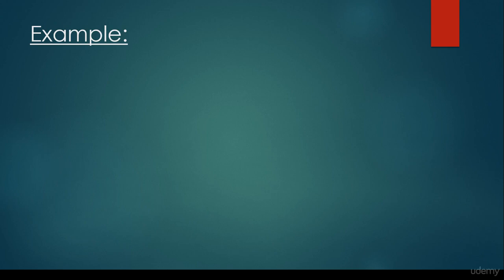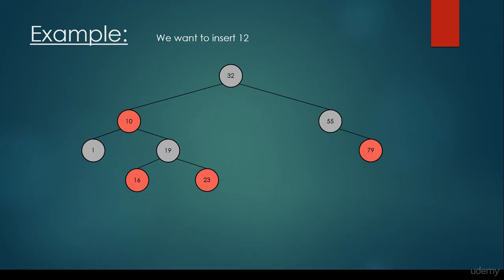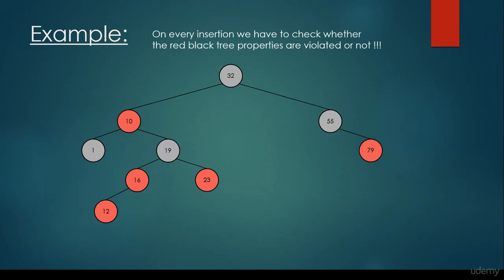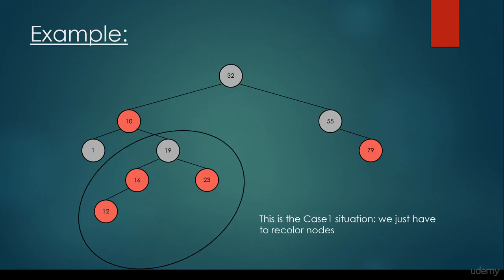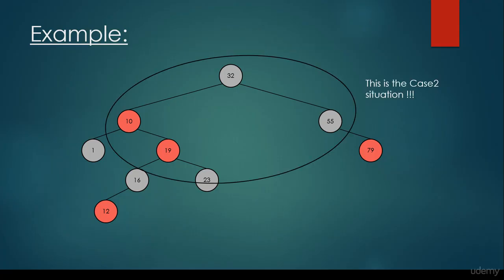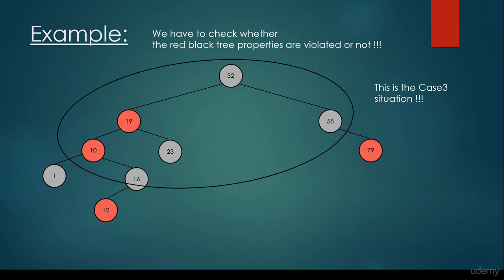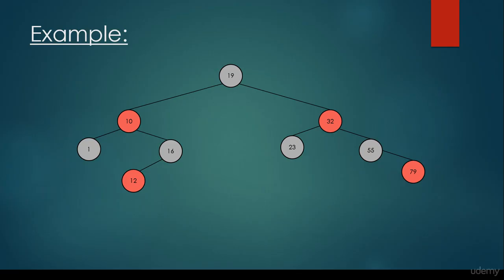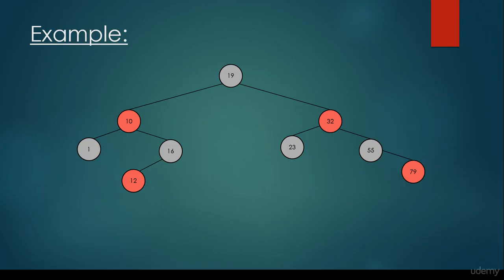Red black trees introduction example II